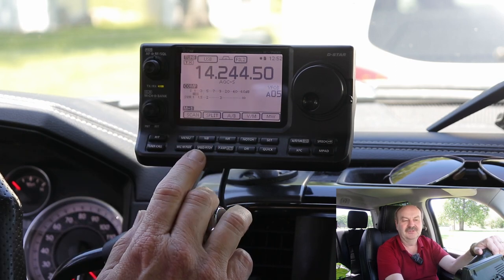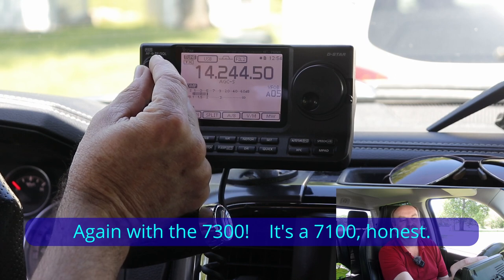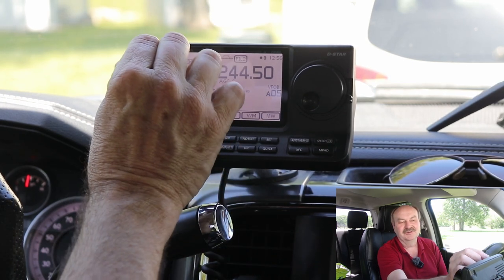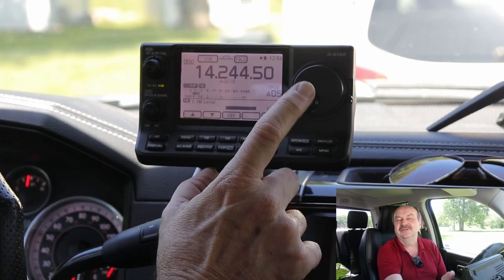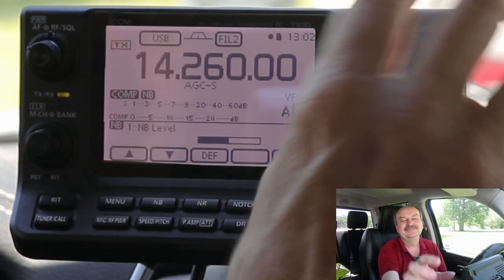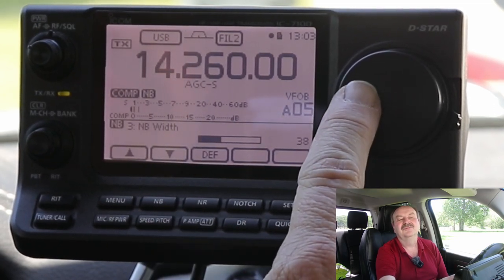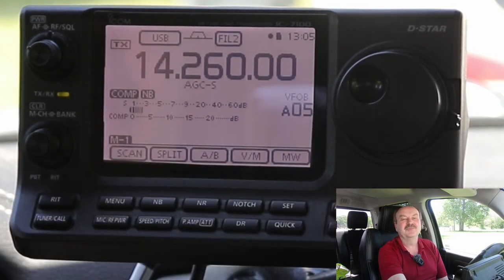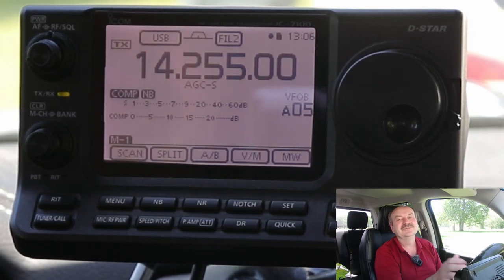IC7100 A to Z #20 Noise Blanker Operation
00:00 - Start
00:19 - Intro
01:11 - Noise Blanker Description
03:16 - Starting Engine
04:46 - Noise Blanker Settings
06:51 - Noise Blanker Level, Depth & Width
10:11 - Noise Blanker on a weak station
11:33 - Outro

This video reviews the operations and settings for the Noise Blanker.  Although this video is specific to the Icom IC-7100, the settings and operation will be similar on most recent HF radios equipped with that function.